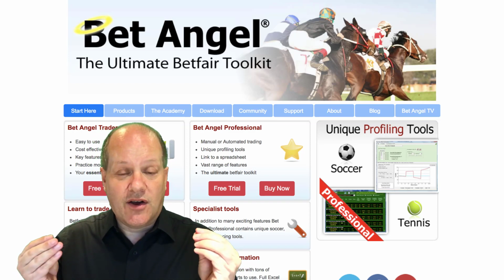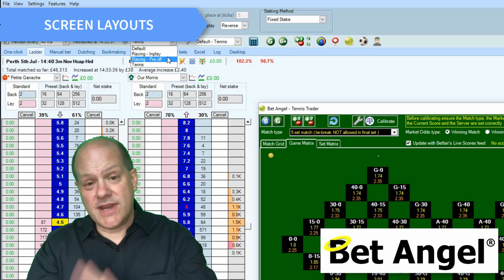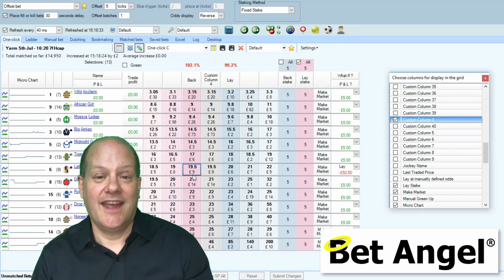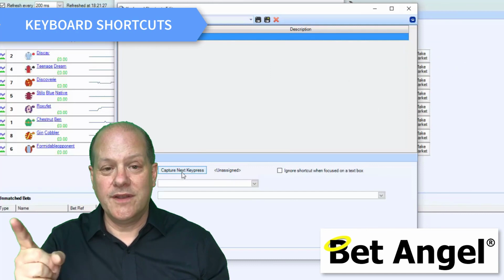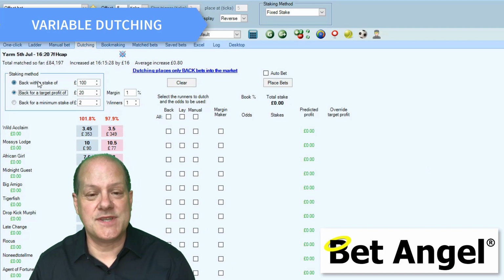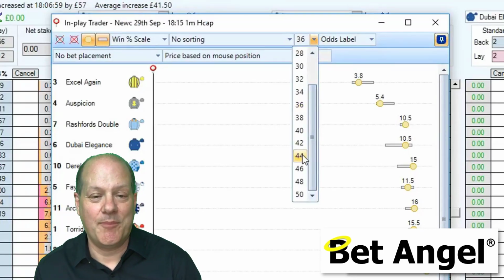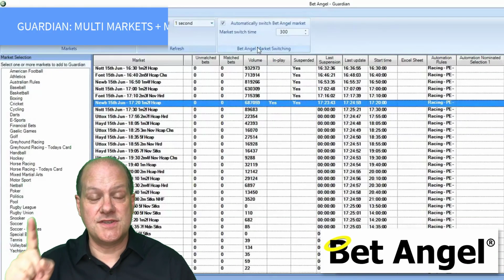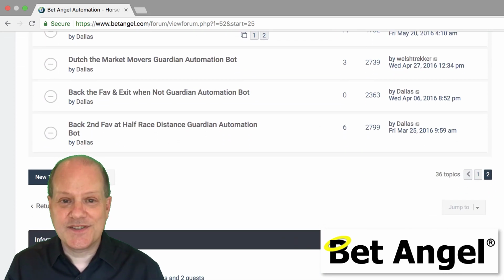Bet Angel Review | Sports trading software | Betfair trading software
This video is a full feature review of Bet Angel. If you are interested in Betfair trading then Bet Angel is a great place to start.

Bet Angel is the cutting-edge Betfair trading software for the Betdaq and Betfair betting exchanges. If you are looking for Sports trading software, then Bet Angel has pretty much everything you are looking for and some!

We have seen quite a few 'reviews' of Bet Angel that don't do justice to the range of software we offer, the key features within them or all of the things that go with Bet Angel.

These "reviews" often misrepresent the software by missing key features or portraying Bet Angel in a false light. I note that Bet Angel users' comments about this get deleted.

So here is an unbiased, though obviously enthusiastic, but HONEST review of all of Bet Angel's features. Unshamed plug to follow!

It's been a fair while since I listed it all out, so here is a complete overview of the range of Betdaq and Betfair software we offer and an in-depth look at some of the critical features of Bet Angel Professional.

We offer sports betting/betting exchange software for every budget for various betting exchanges.

Bet Angel is free for Betdaq or from just £6 a month on Betfair.

Unlike other software, we plough most of the revenue we get back into upgrading Bet Angel very frequently. As a result, you may not be aware of all its current features if you haven't used it recently.

If you have viewed other reviews, you almost certainly are not aware of some of the new features, as most of them are deliberately not mentioned.

Please visit the following link to keep up to date on what is the latest version and its features:-

This Bet Angel review is on version 1.50 of Bet Angel, but we will almost certainly be ahead of that version number when you see this review. We will continue to invest as much money as possible to ensure Bet Angel is the most effective, update to date and feature-rich software available.

Compare all versions here: -

Read the user guide and all the features here: -

Bet Angel is also more than just software. Our forum now gets more posts and conversations than all other Betfair trading forums combined. It's packed full of advice, spreadsheets, data and many things to help you on your trading journey: -

Our blog gives you an impartial and informative view of the markets from a trading perspective: -

If you are interested in learning to trade on Betfair, visit the Bet Angel Academy where you have tons of free high-quality five-star rated content available for free : -

We are already deep into creating version 1.51 and look forward to bringing that to you soon. It will be another step forward for sports traders. I couldn't do many of the things I now do so effectively in the market without Bet Angel. You should take advantage of them too! Whether you are looking for advanced charts, trading a tick, Betfair scalping, manual or automated trading. Bet Angel does it all!

Unashamed, but very accurate and not at all misleading, plug over :)